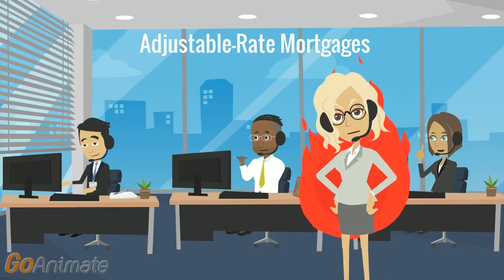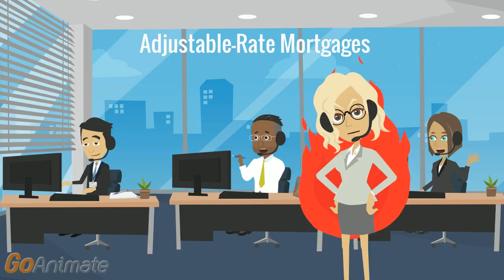Adjustable-Rate Mortgages | MORTGAGE #0031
Consumer Handbook on Adjustable-Rate Mortgages. How ARMs work: the basic features.
- Initial rate and payment.
- The adjustment period.
- The index.
- The margin.
- Interest-rate caps.
- Payment caps.